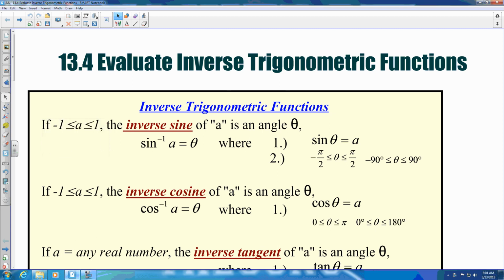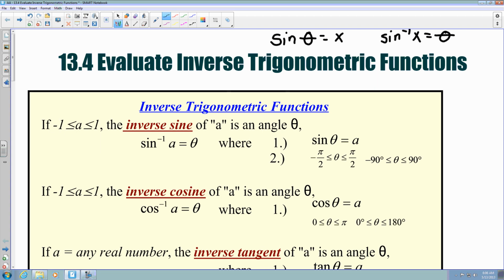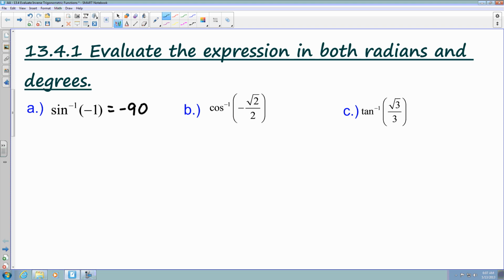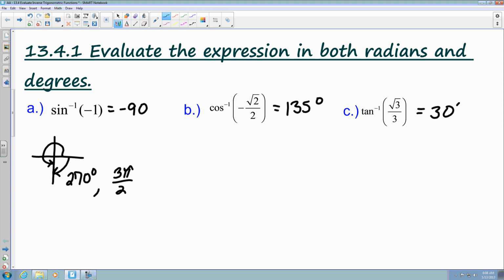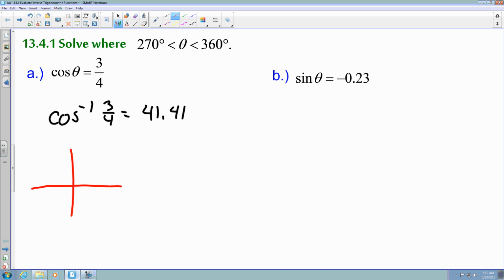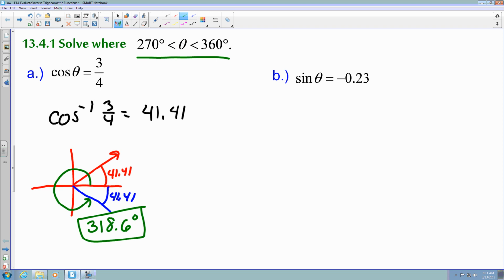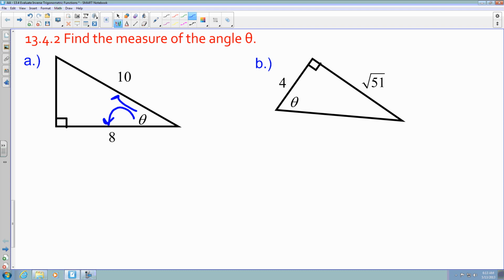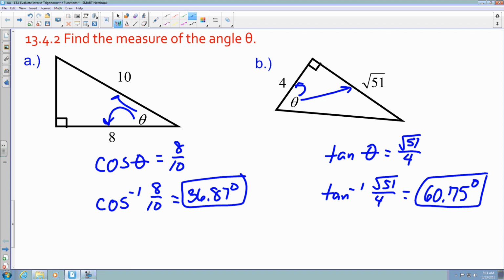13.4 Evaluate Inverse Trigonometric Functions